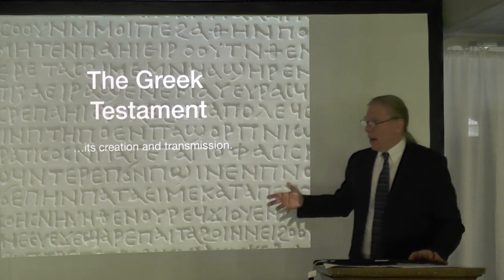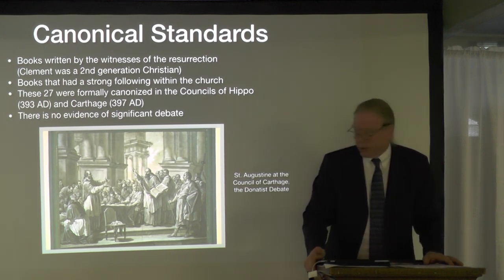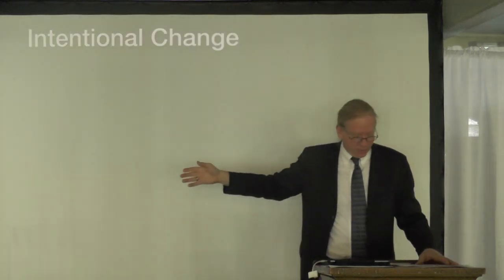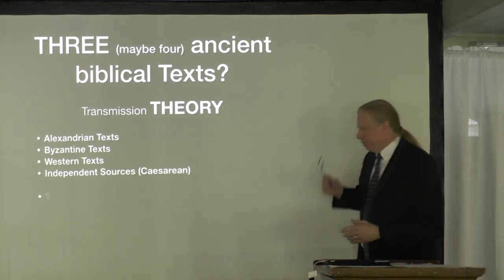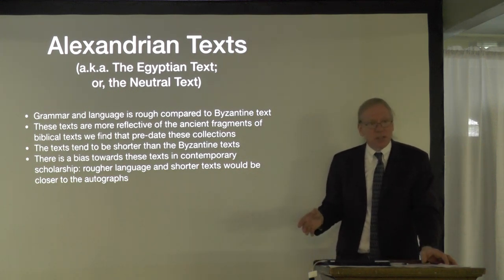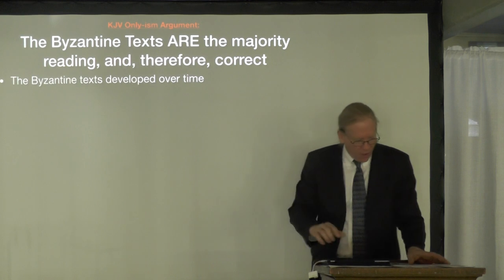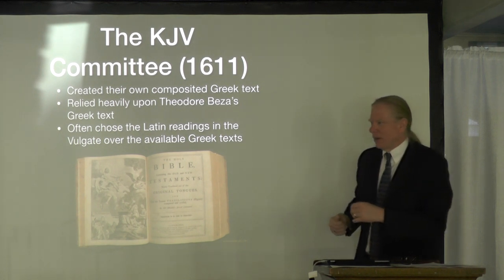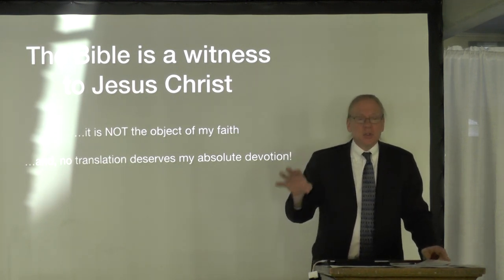Session 2 The Greek Text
In session 2 of this three part series, we will be looking at the creation and transmission of the Greek text.  There are thousands of copies of the various books of the New Testament, and not one of them agree 100%? Can we know, with any certainty if it is possible to come close to the original documents written by the biblical authors?  In the end, does this really matter?